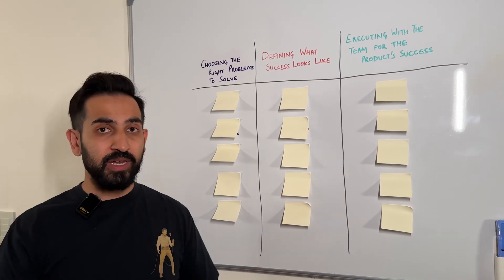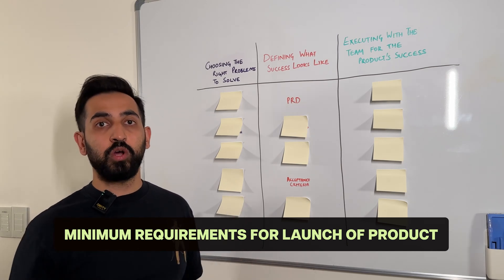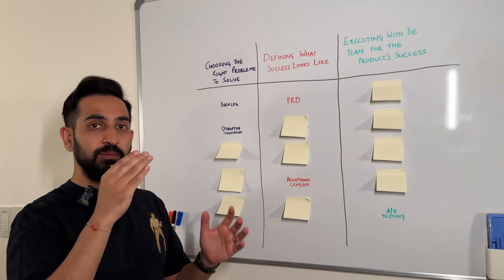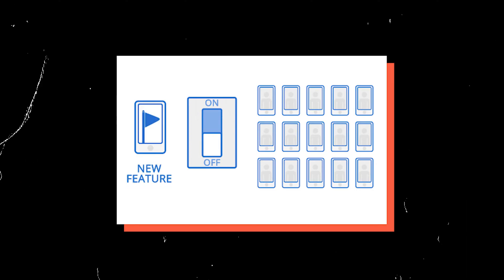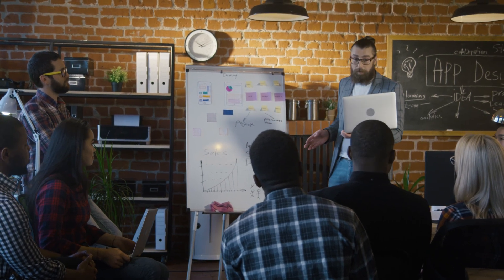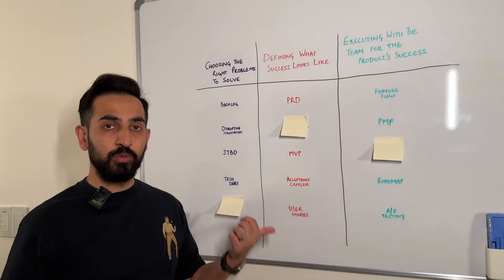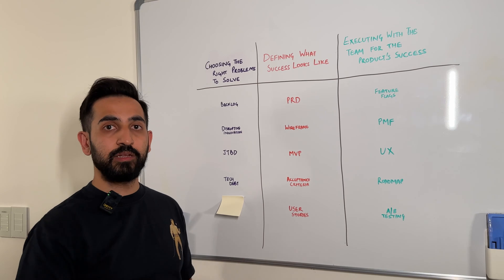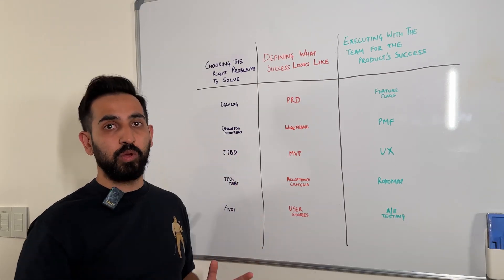15 Product Management Terms and Concepts Everyone In Tech Should Know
🤓 Talk directly with me for 1:1 coaching (for Product Managers and Startup Founders)

JTBD, PMF, Tech Debt: 15 Product Management Jargon Terms and Concepts Explained